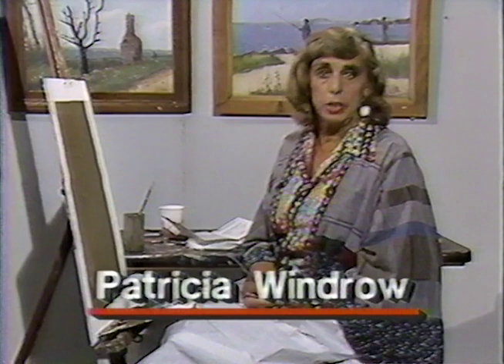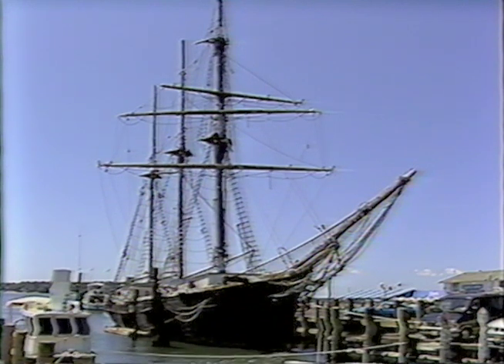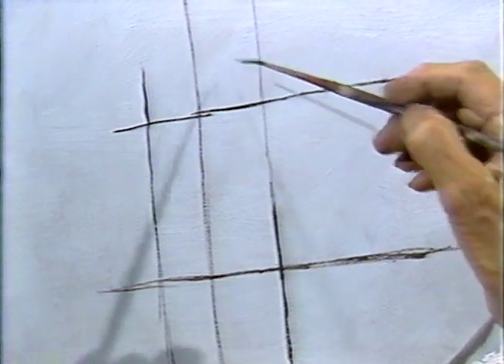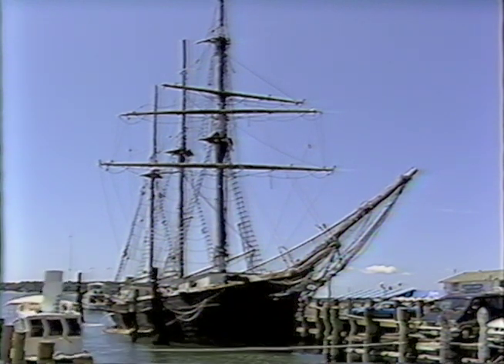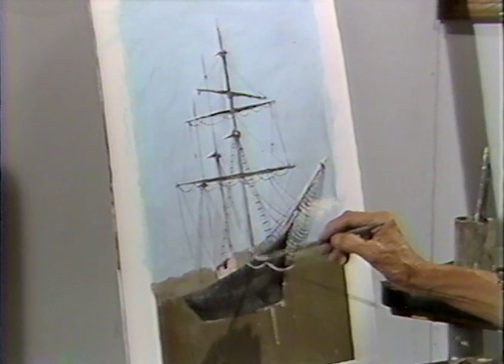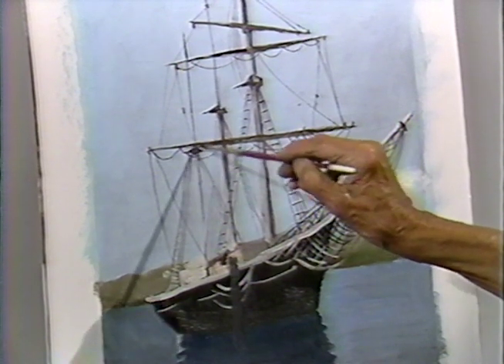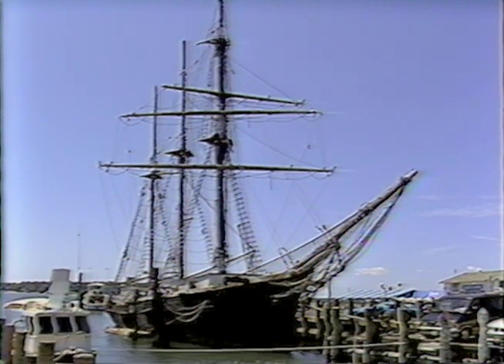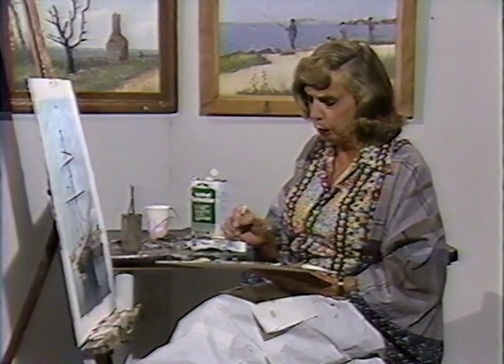The Cable Easel: Regina Maris (at Greenport), Live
In this live call-in episode from July 27, 1993,  American artist Patricia Windrow show us how to navigate the difficult process of making an interpretive yet accurate dockside portrait of a tall ship: the Regina Maris which was moored in Greenport LI at the time. As she does this, she also answers questions from viewers across the island. Composition, layout, placement, color mixing, interpretation, and judicious application of paint are all covered.